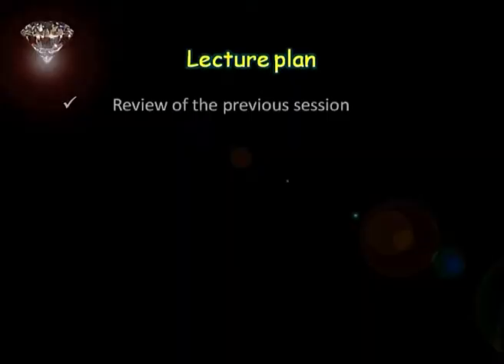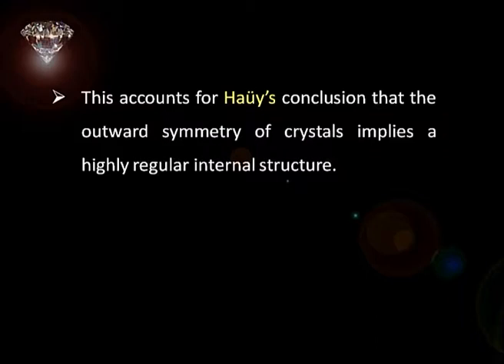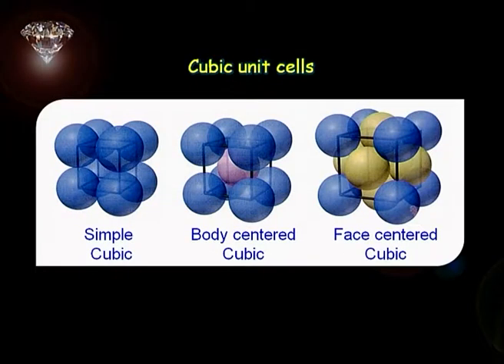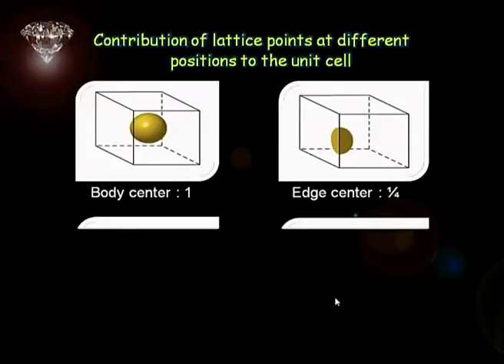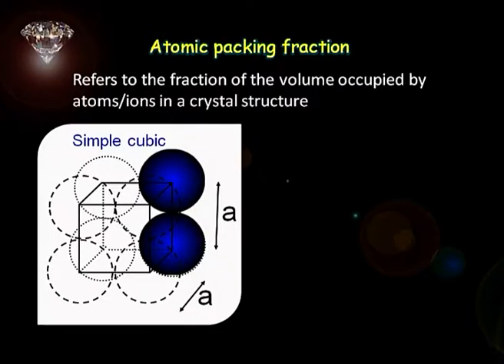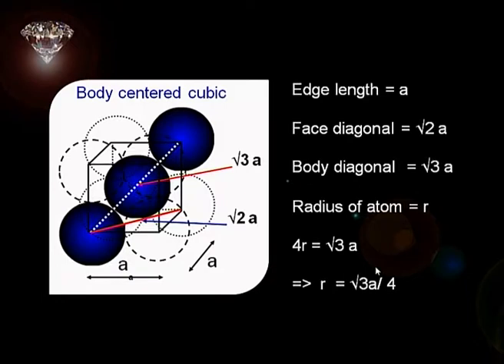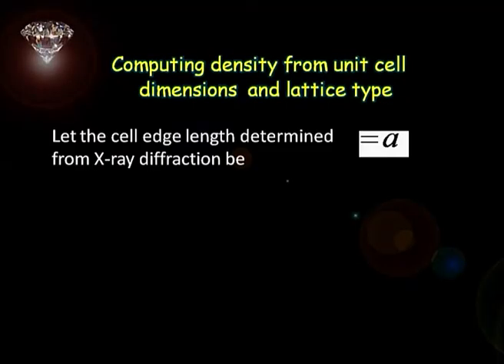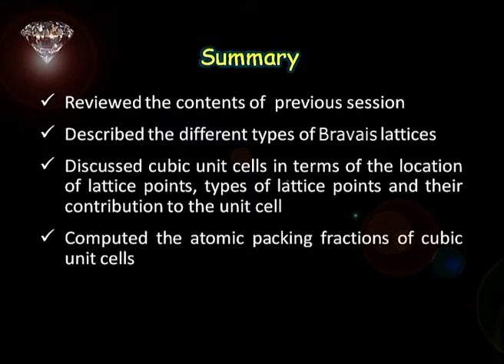Solid State-3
Subject: Chemistry
Course:  Physical chemistry -I